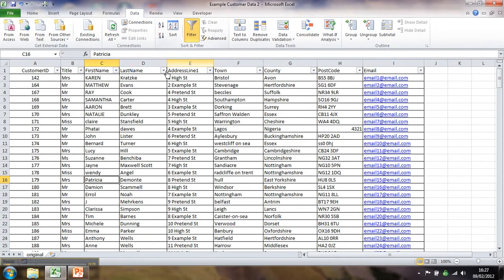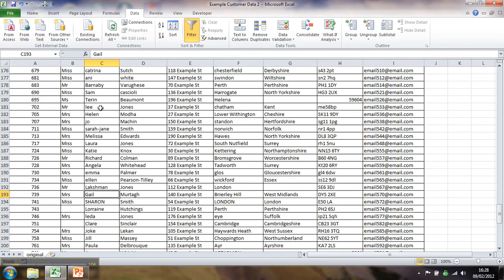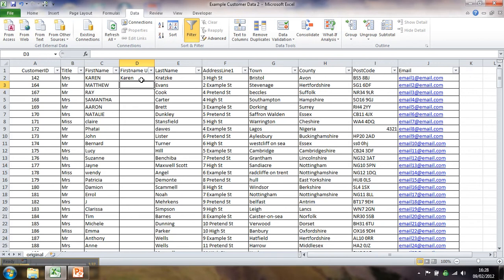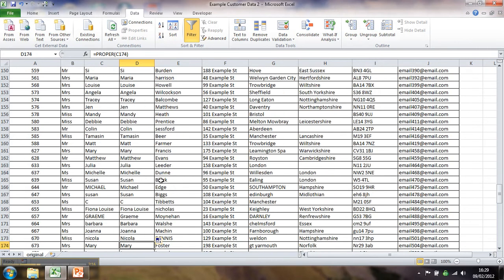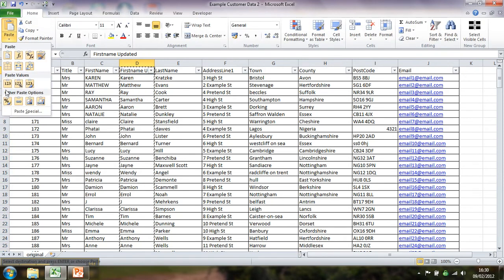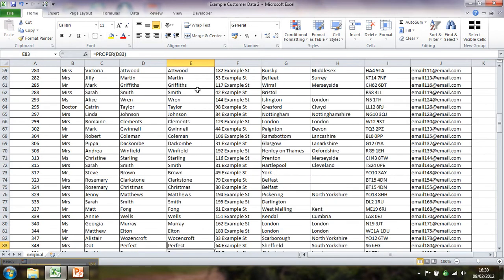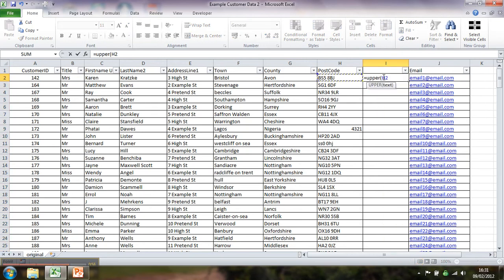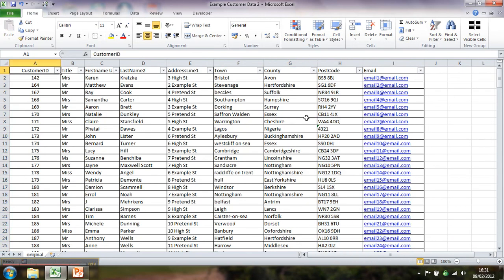Improving Customer Data for a Mailing in Excel 2010.mp4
This 5 minute video shows you a few top tips to neaten up your Customer Data before you use it to create a marketing mailing.  It concentrates on issues of lower case and upper case - for example, ensuring all first and last names have 'proper' capitalisation with the first letter uppercase and the remaining letters lower case.  For postcodes it shows you how to ensure they are all upper case.